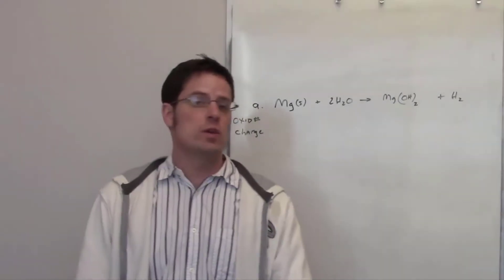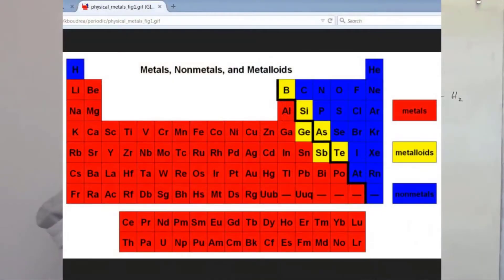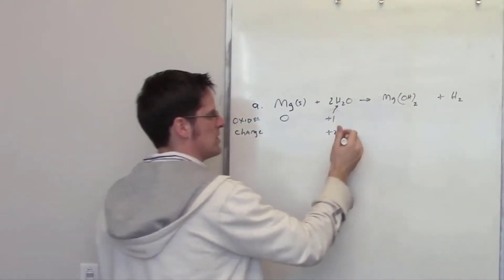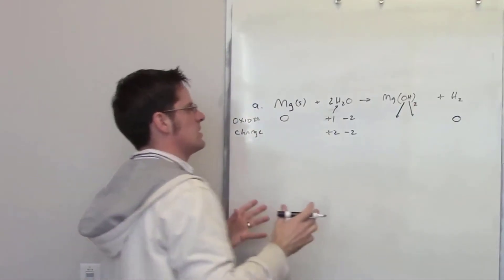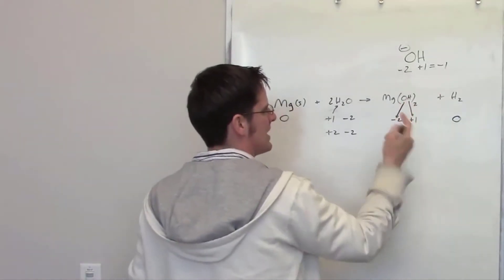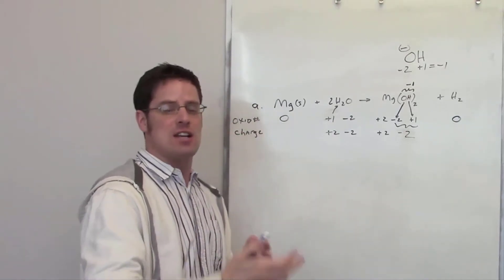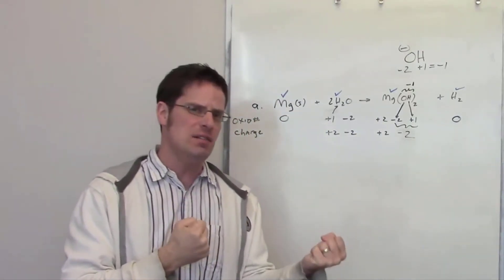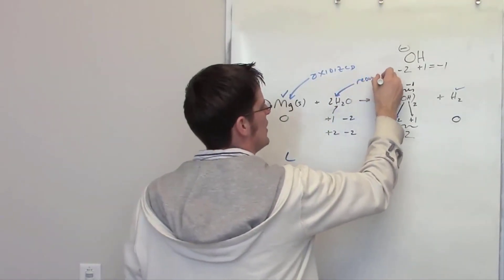Another Oxidation Number Sample Problem: Chapter 20 – Part 6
In this video I’ll do an example problem in which I show you how to determine which element is oxidized and which is reduced in an oxidation-reduction (redox) reaction. To see the original question, jump to timestamp 9 minutes and 28 seconds of